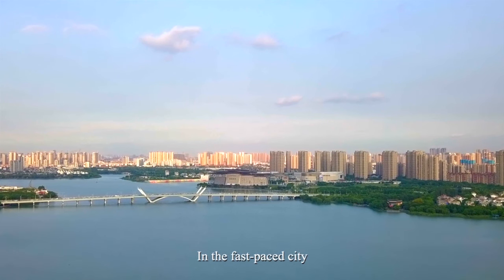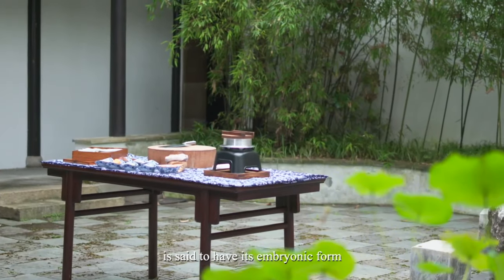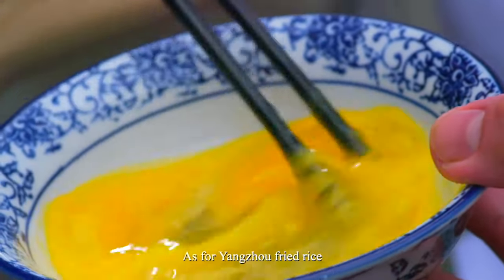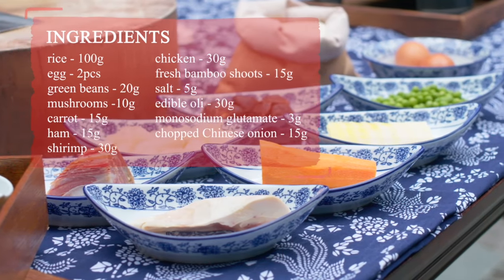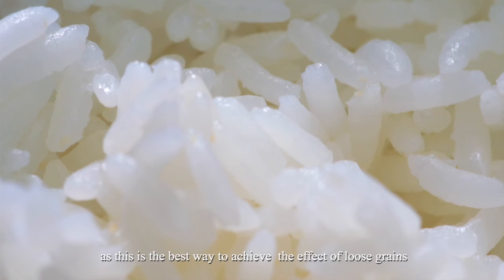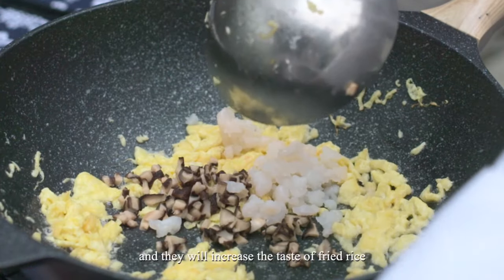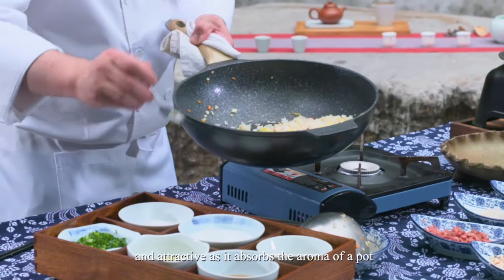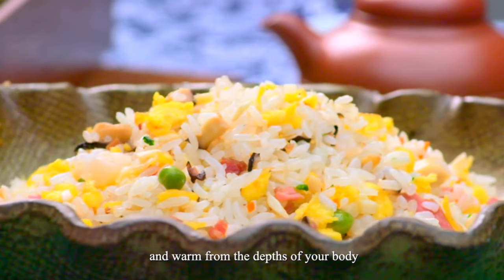Yangzhou fried rice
Yangzhou fried rice is perhaps the most well-known dish in Yangzhou and can literally be found at any Chinese restaurant around the world. You may have eaten a variety of Yangzhou friedrice on many different occasions, but what variety is considered the most authentic? Check out this video to see how a local chef makes Yangzhou fried rice!